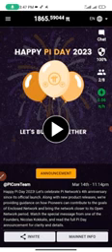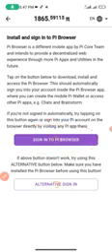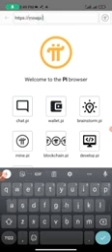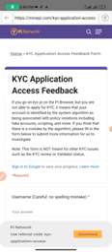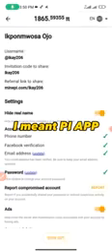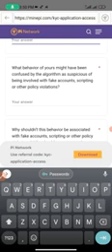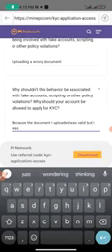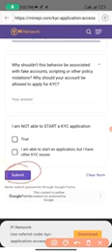PI KYC ISSUE FINALLY RESOLVED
If You Have Issues with your # *PI KYC* , worry no more
I'm sure this Video will help you
Share to Others